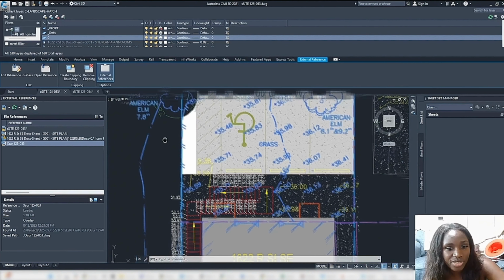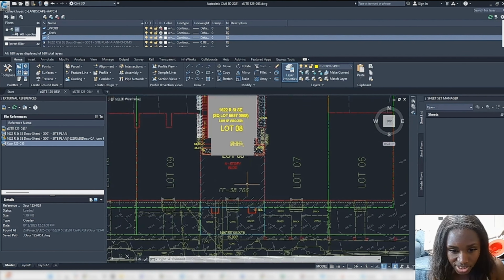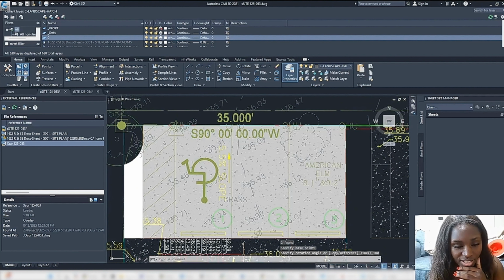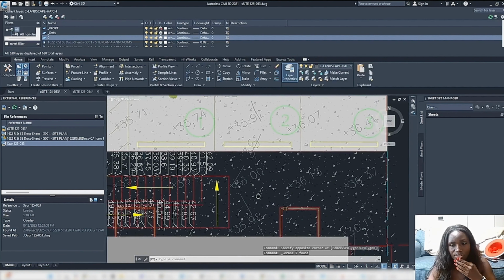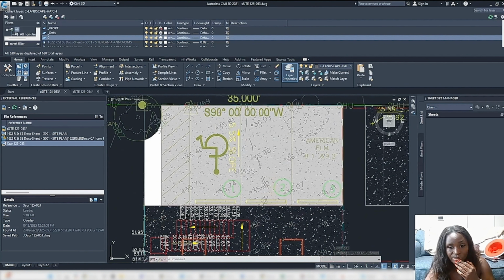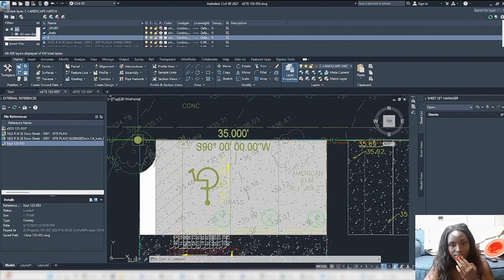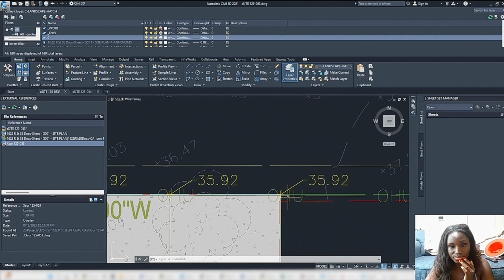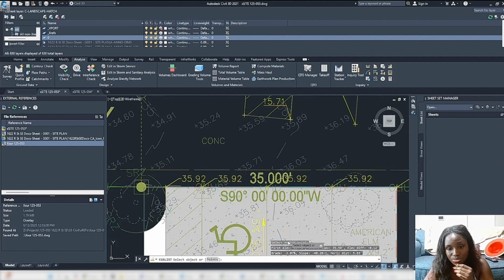AutoCAD Workflow for Civil Engineers: Grading & QAQC (Site Design Part 3)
​Real Engineering in Action | Dr. Gladys Sera, Ph.D., P.E., PMP
As a licensed Professional Civil Engineer, I don't just expose infrastructure scams—I design the solutions. Watch me break down the exact civil site plans, high-level surveying, and real-world project management used to build The Sera Standard. Stop settling for failing sub-grade design, and let's engineer a real foundation. 🏗️📐

​Mastering Site Design: AutoCAD Tips, Grading & Iterative Logic
​Engineering is not a straight line—it is an iterative process of solving puzzles until the math, the code, and the physical land all align. Join me for Part 3 of our site design masterclass as we dive into the technical "nuts and bolts" of a professional civil engineering workflow.
​In this hands-on walkthrough, I’m sharing the exact AutoCAD tips and tricks I use to maintain speed and accuracy under tight deadlines. We’re going deep into Grading Strategies—explaining exactly where to start on a blank site and how to use spot elevations to analyze surveys effectively. I’m also breaking down the "must-know" logic for designing ADA-compliant parking and complex drainage systems that protect buildings from long-term water damage.
​Whether you’re an engineering student, a new designer, or a developer wanting to see the level of QAQC (Quality Assurance/Quality Control) that goes into a Sera Engineered plan, this is what professional site planning looks like behind the scenes.

​📌 Engineering & Workflow Blueprint:
• AutoCAD Masterclass: Efficiency Tricks for Civil Site Plans
• The Art of Grading: Iterative Logic & Drainage Best Practices
• Compliance Deep-Dive: Designing ADA-Compliant Slopes & Parking
• QAQC Checks: How to Audit Your Own Designs for Perfection
• Topography & Surveys: Analyzing Spot Elevations for Real-World Accuracy

​👇 WORK WITH SERA ENGINEERED 👇
📩 Need a detail-oriented engineering firm for your next project? We’re fully licensed in Washington, D.C., Maryland, Virginia, and Florida.